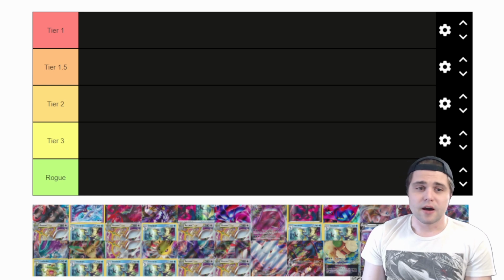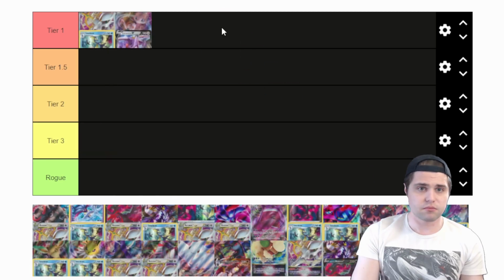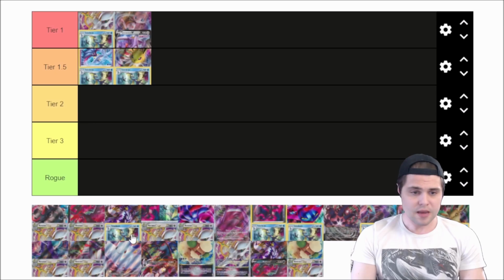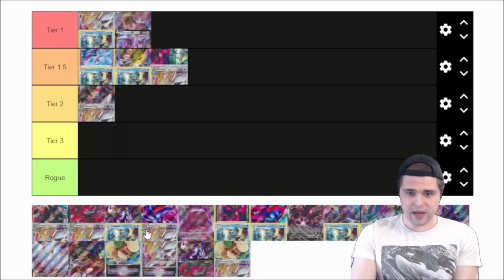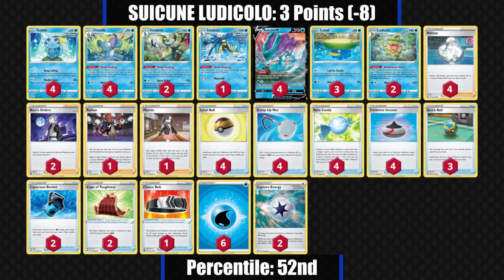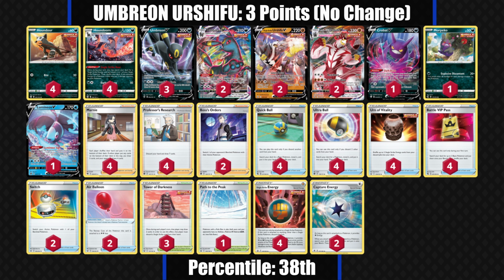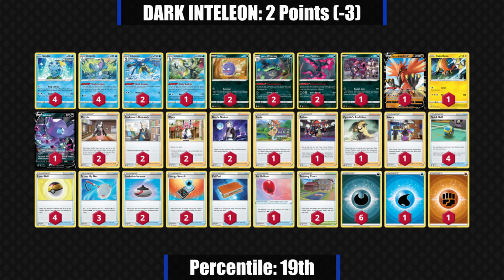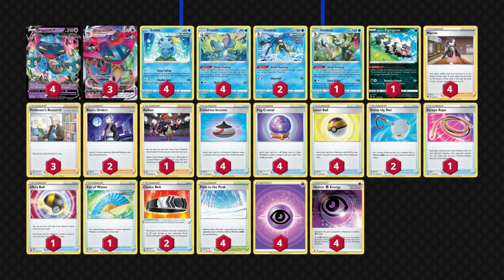Pokemon TCG Tier List by the Numbers - Brilliant Stars Week 7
Huge thanks to Hakuna My Data for this formula and the idea to take an as-objective-as-possible look at the current Pokemon meta to create the most accurate tier list possible.